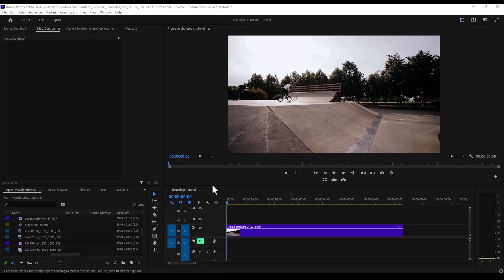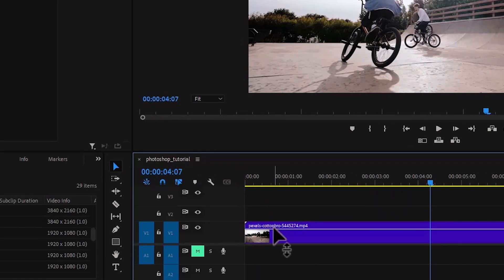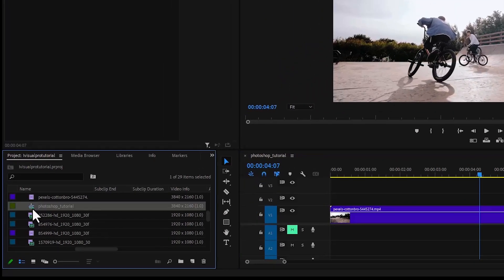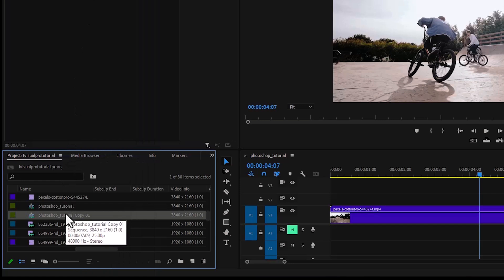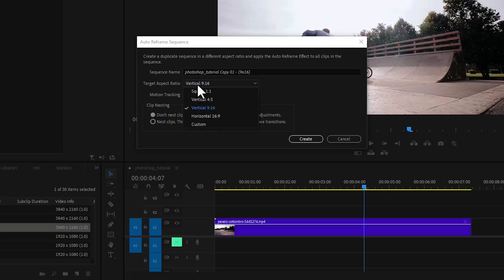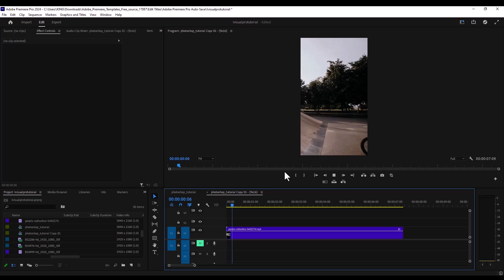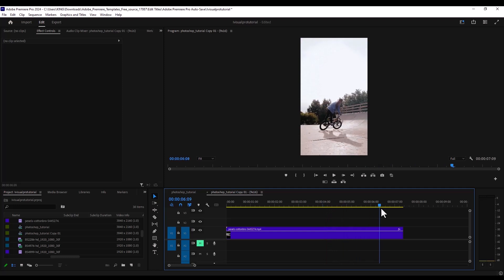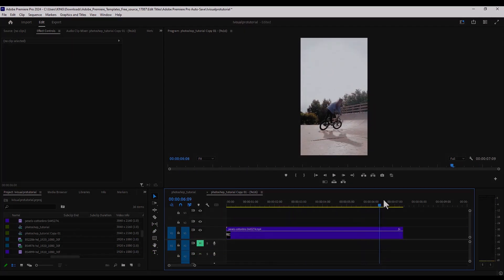How To Reframe Or Convert Horizonal Videos To Vertical In PremierePro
🎥 Transform your horizontal videos into eye-catching vertical content effortlessly! In this video, we’ll guide you through step-by-step instructions on how to reframe or convert horizontal videos to vertical format for platforms like Instagram Reels, TikTok, and YouTube Shorts.

Perfect for creators aiming to maximize their video reach on social media!

🚀 Timestamps:
00:00 Intro